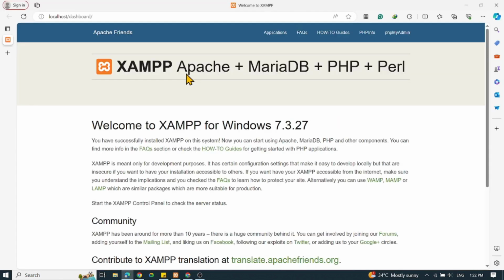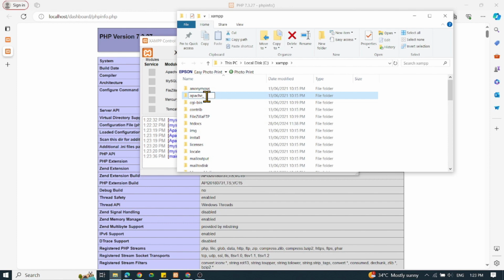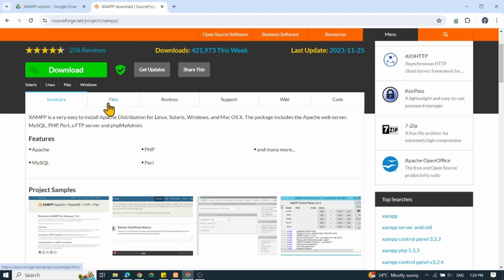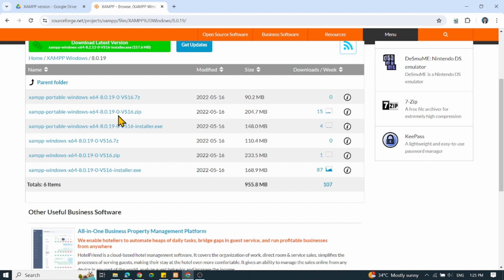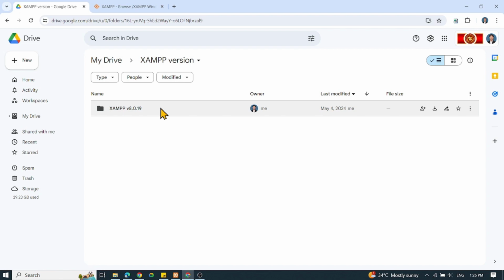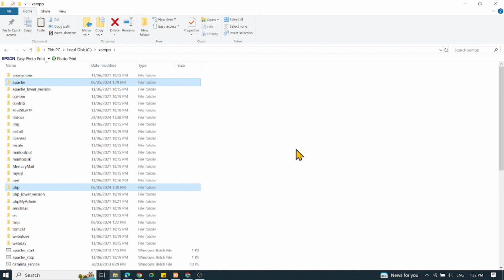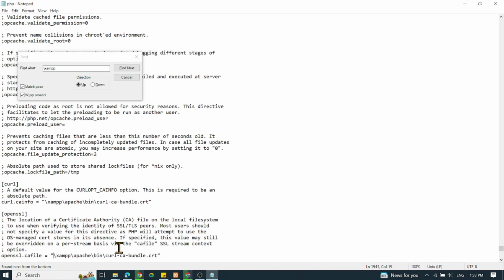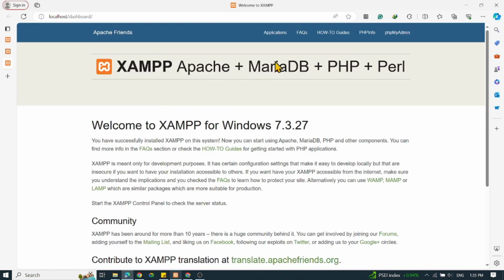UPDATING PHP VERSION on XAMPP